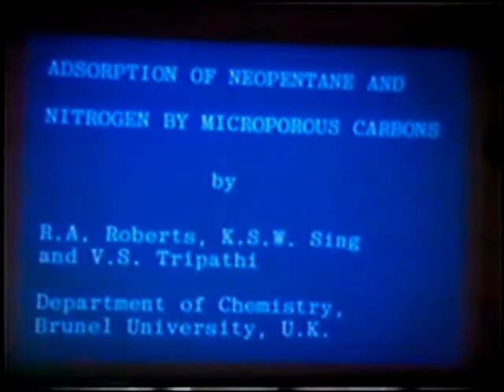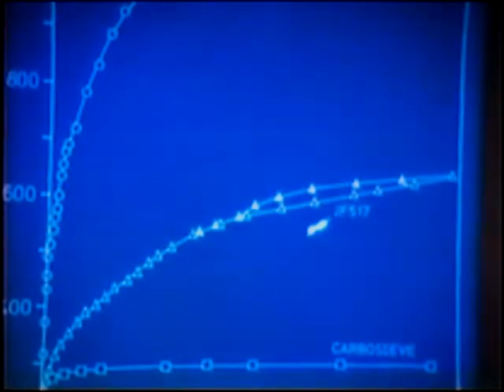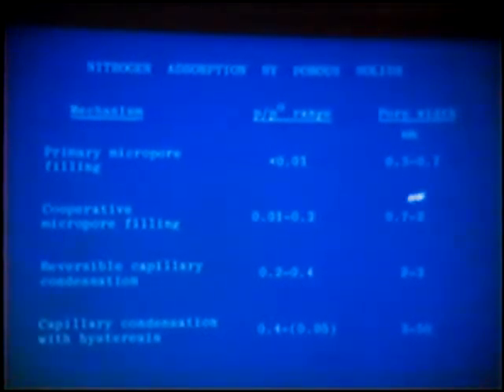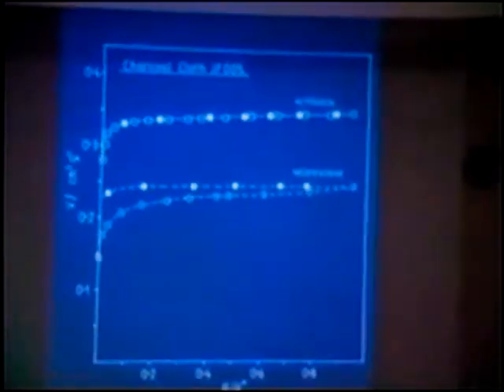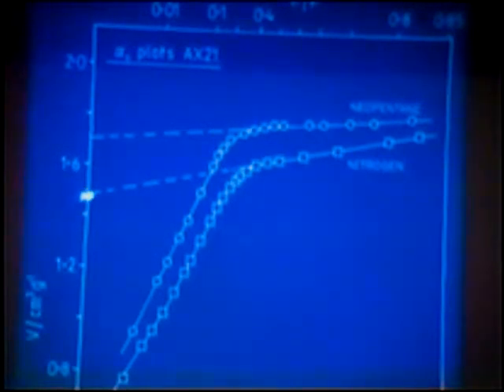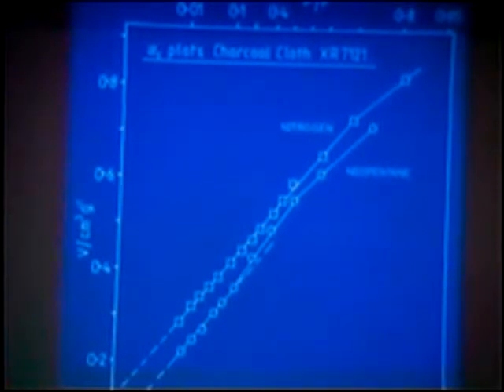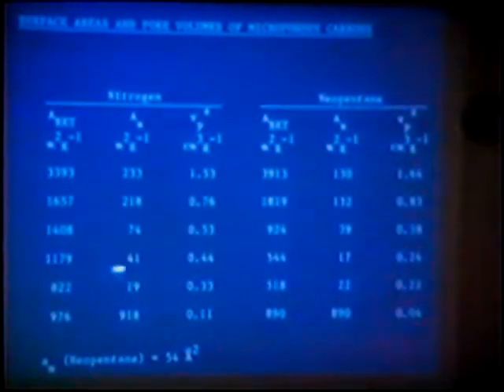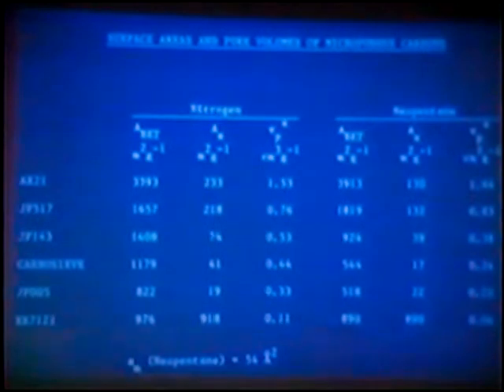RA Roberts: adsorption of neopentane and N by microporous carbon